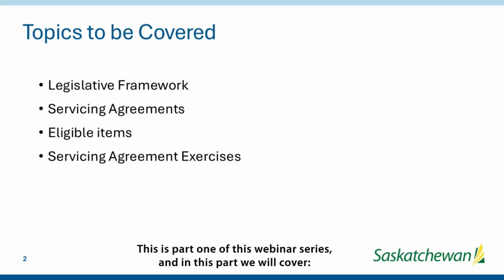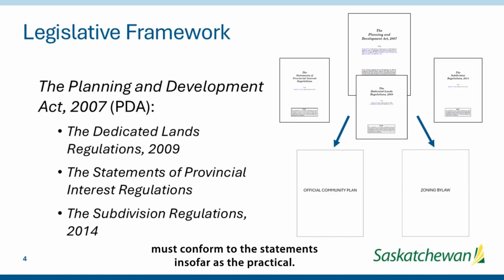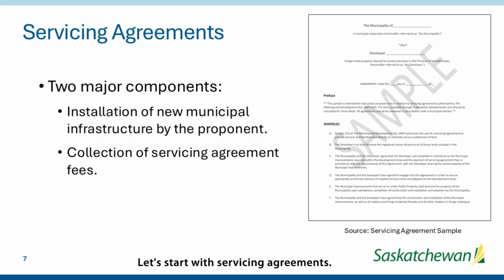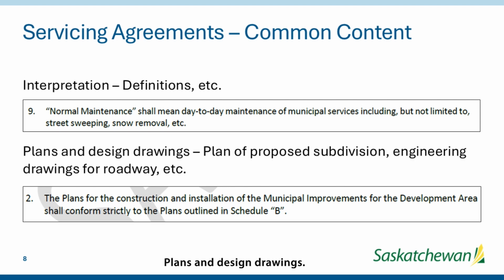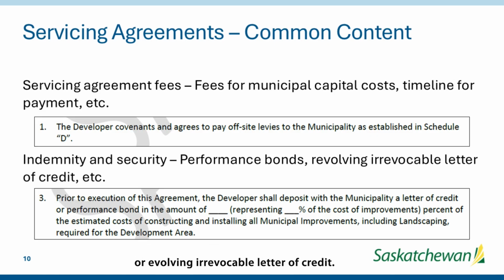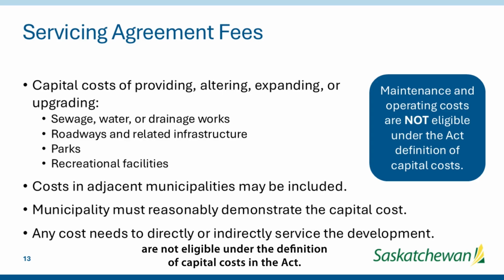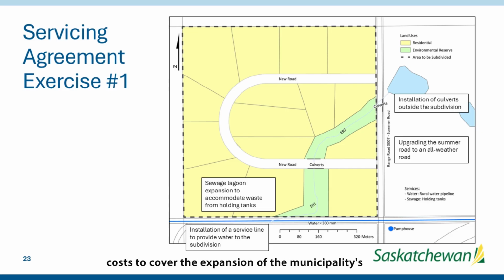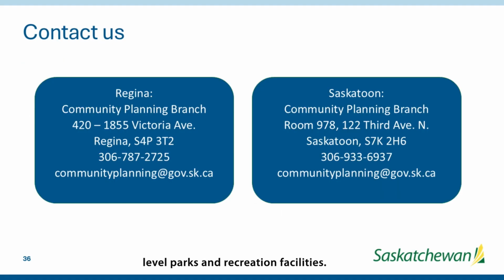Webinar 1 - Servicing Agreements and Development Levies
This webinar provides an overview of the legislative framework for servicing agreements and development levies and provides information about servicing agreements.